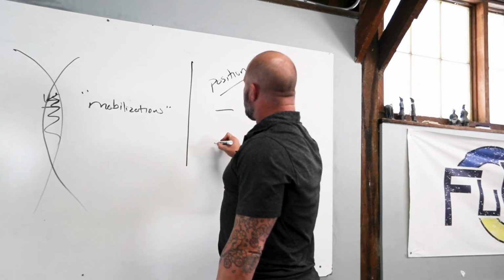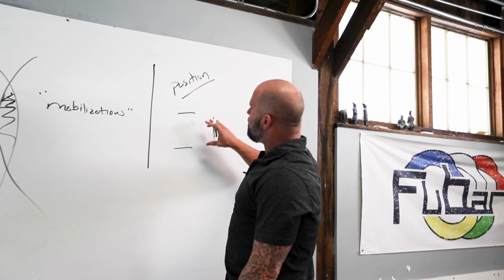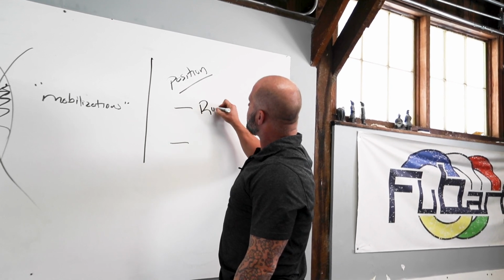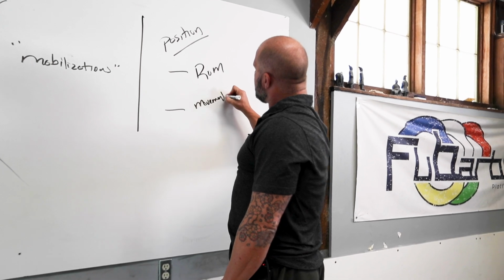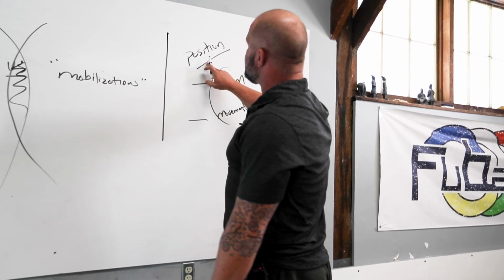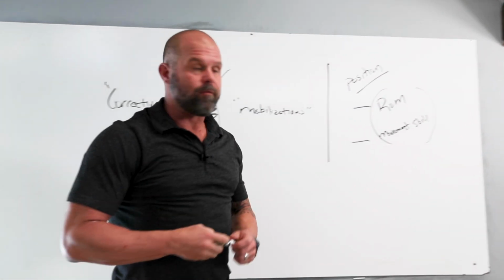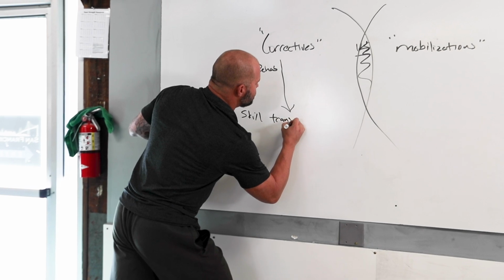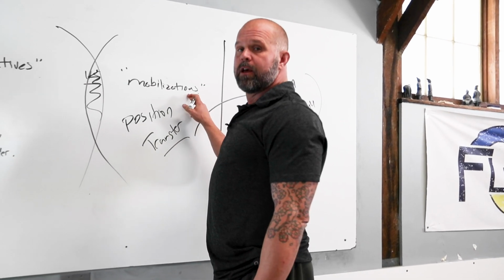Mobilizations vs. Correctives : ROM or Technique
Whiteboard time. Notebooks out.
Do you have access to positions? Can you express those positions? Is an end range isometric a corrective exercise or a mobilization? Can it be both?

About The Ready State:
The Ready State is the new home of MobilityWOD. The Ready State provides athletes, coaches, and humans of all walks of life the tools to Relieve pain, prevent injury, and improve physical performance.